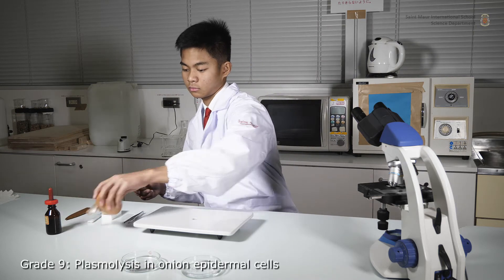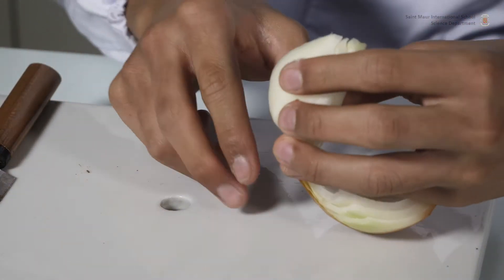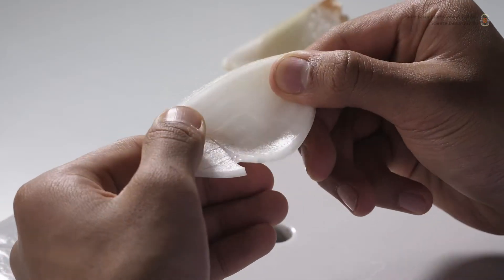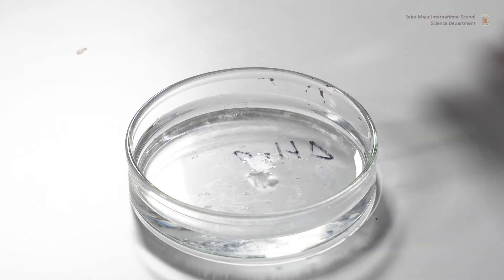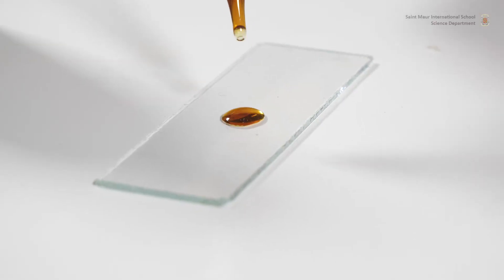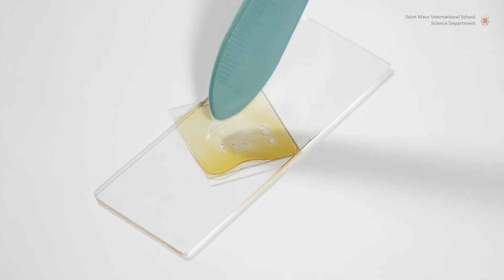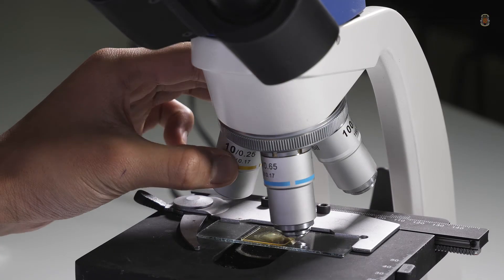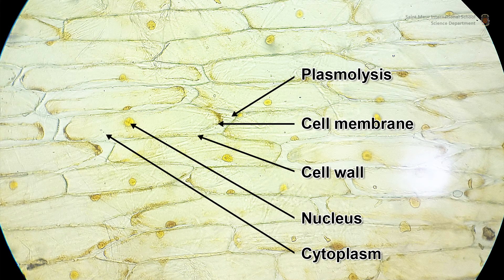Plasmolysis in Onion Epidermal Cells - IB Biology Topic 1 Cells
This video describes how to observe plasmolysis (cytoplasm retracting from the cell wall when the cell looses water) in onion epidermal cells.

== CREDITS ==
Video shot and edited by Dr Guillaume ERARD
Technique demonstrated by Mr David CALALANG